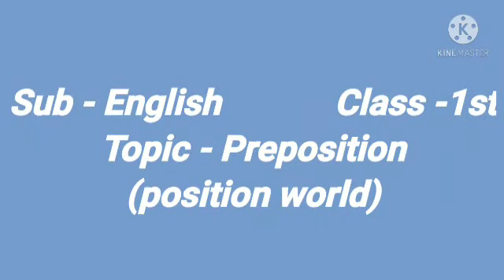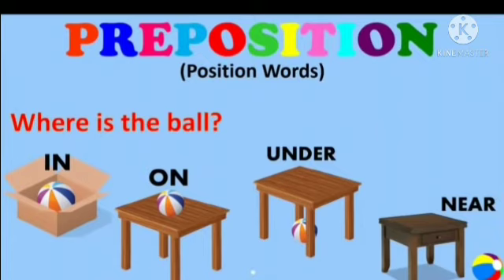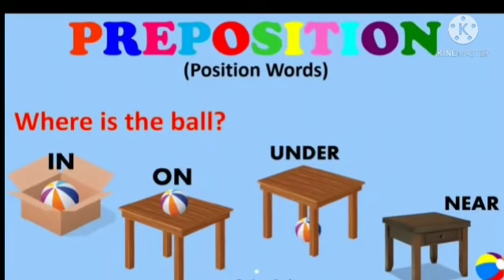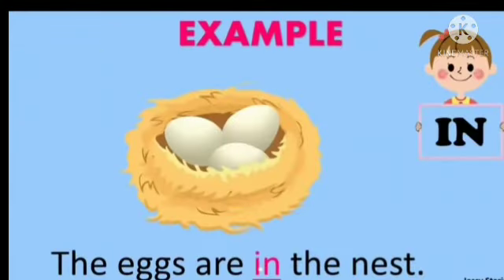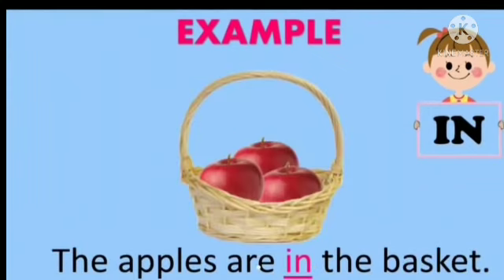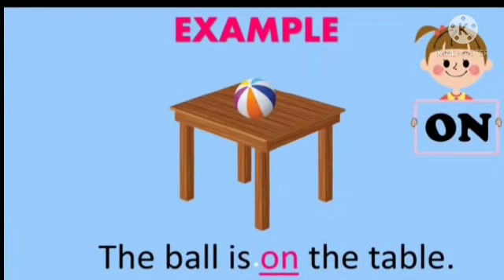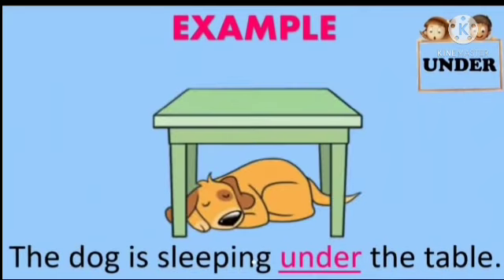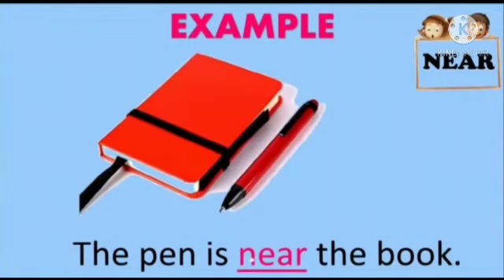Preposition Std1st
Video from aditya130724